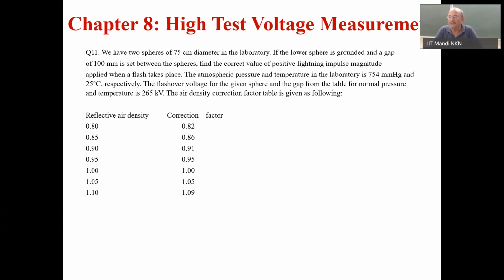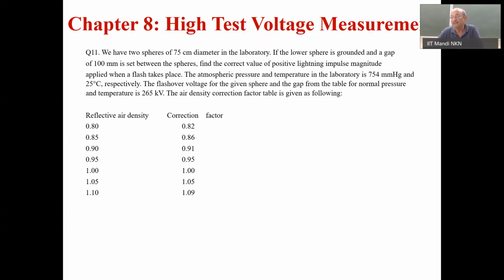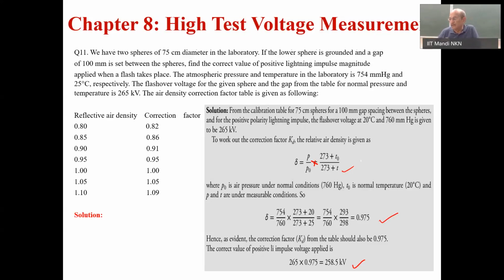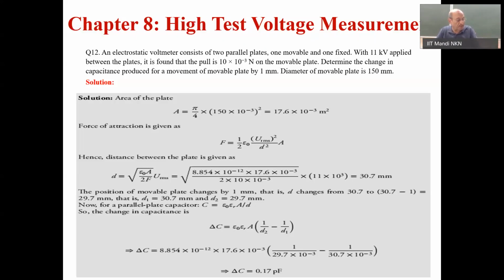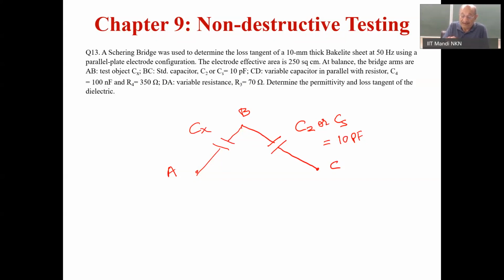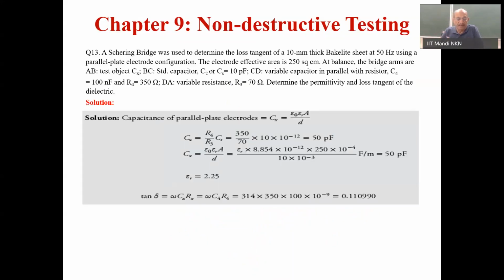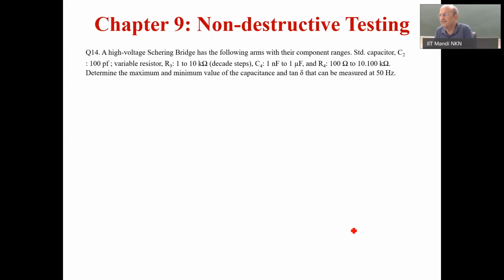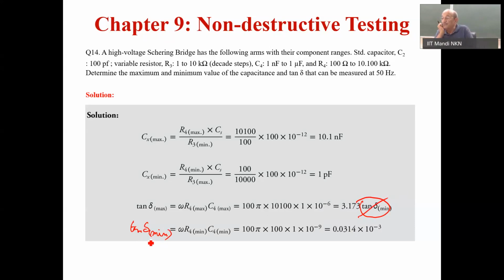Numericals 5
These lectures covers the few real-world problems and numerical.

1.  Ravindra Arora and Bharat Singh Rajpurohit, "Fundamentals of High-Voltage Engineering" Wiley India, 2019.
2.  High Voltage and Electrical Insulation Engineering, By R. Arora, W. Mosch, IEEE Press, August 2011.
3. High Voltage Insulation Engineering: Behaviour of Dielectrics ; Their Properties and Applications by R. Arora, W. Mosch, New Age International, 1995.
4. NPTEL Web Course on High Voltage Engineering by Ravindra Arora,